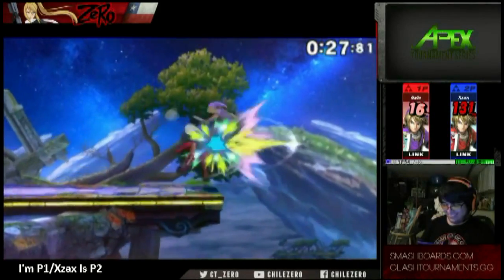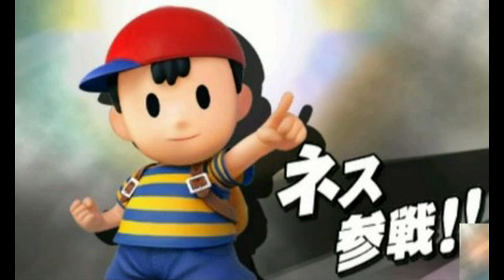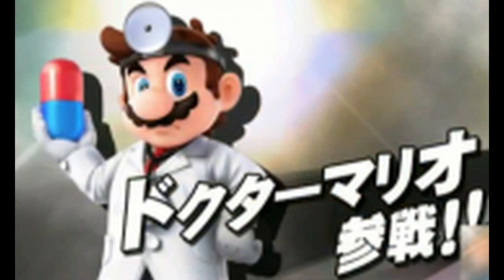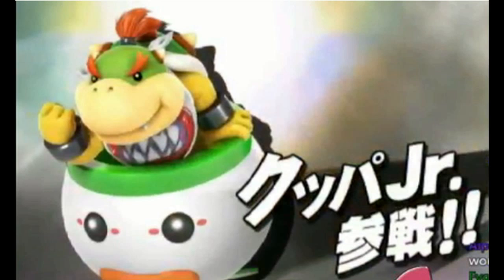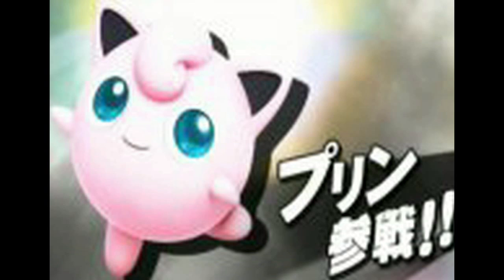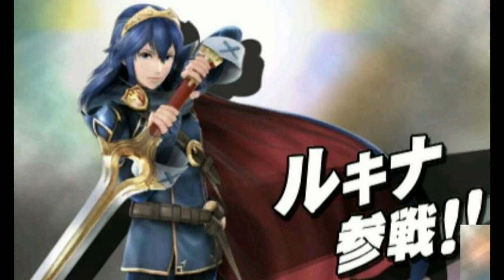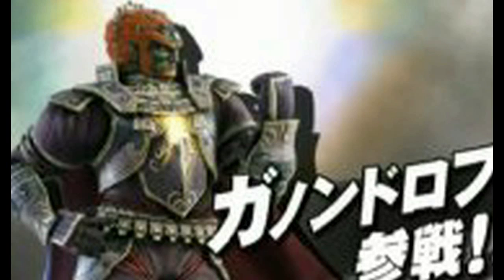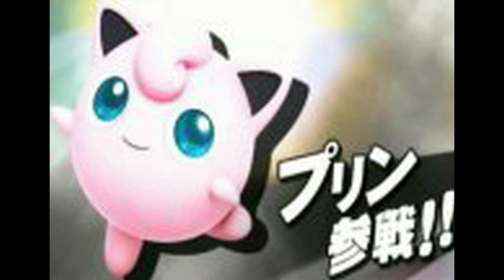How to Unlock EVERY CHARACTER in Smash 3DS! - Super Smash Bros Wii U 3DS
I JUST GOT THE ENGLISH DEMO! HOW CAN I SEND MY 3DS IN FOR A CAPTURE MOD NOW?!  OMG!

Even Matchup Gaming!